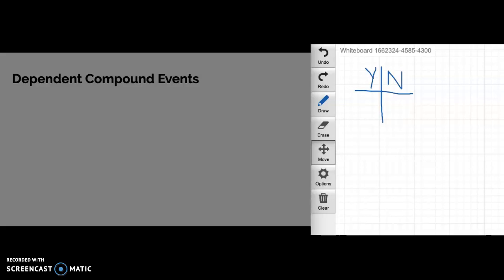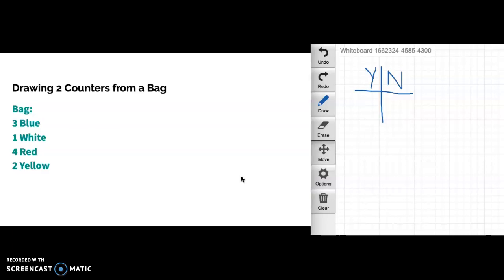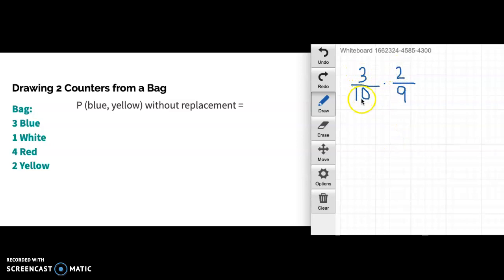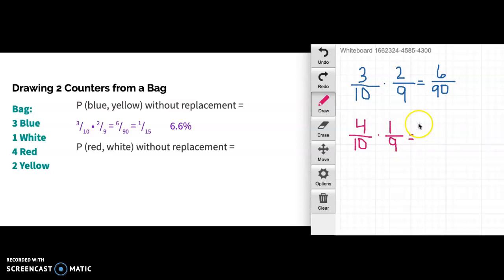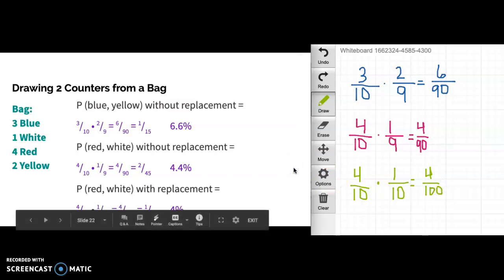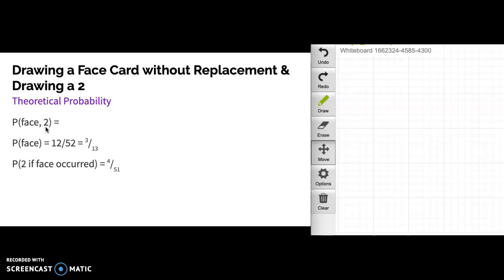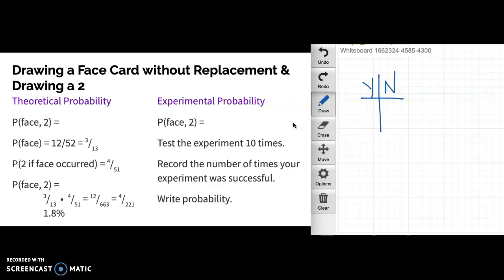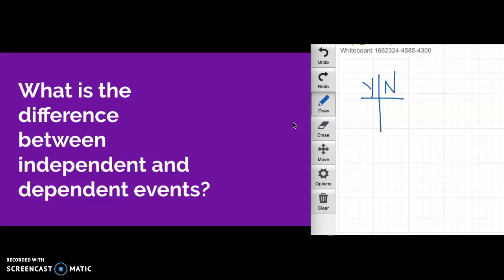Dependent Compound Events